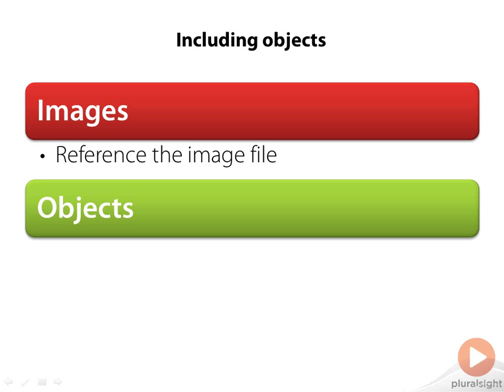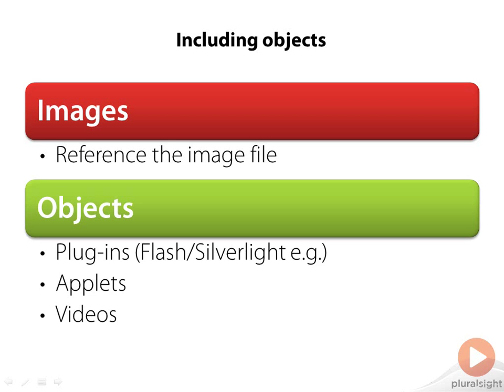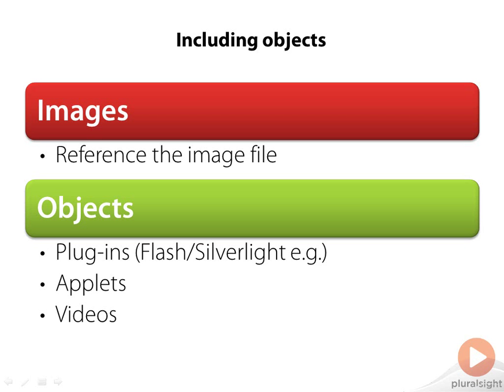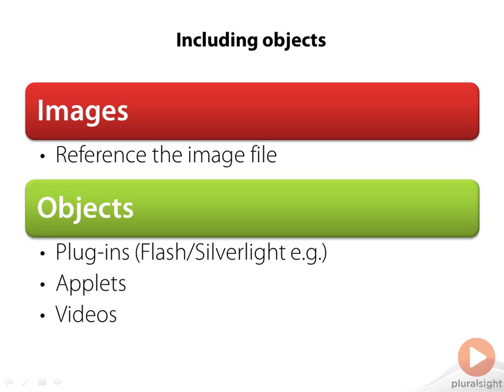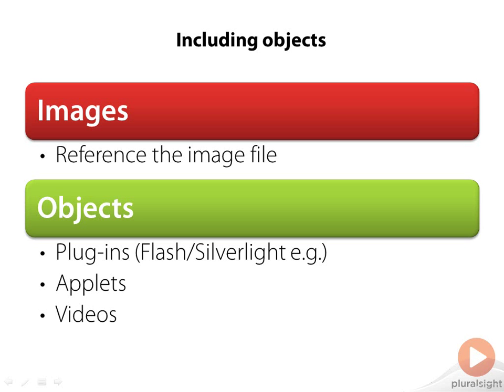HTML Fundamentals 38